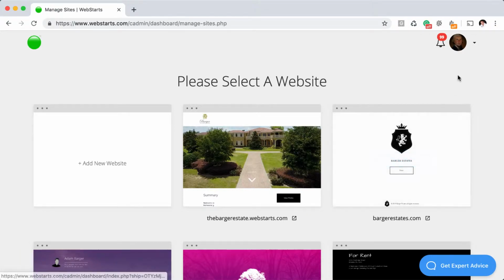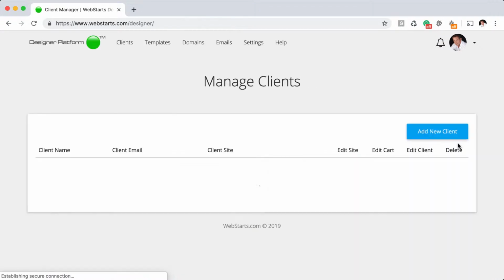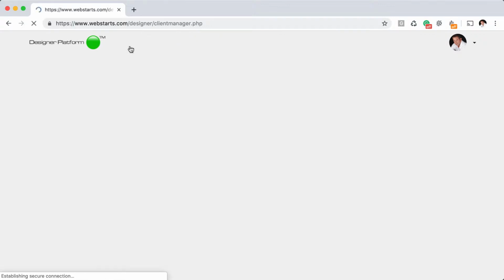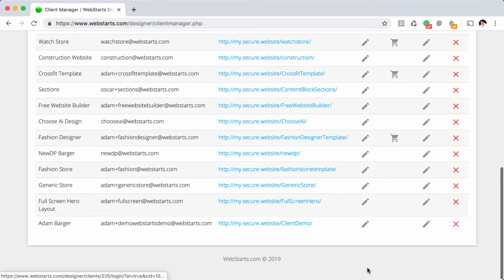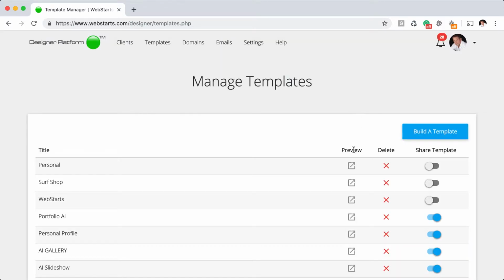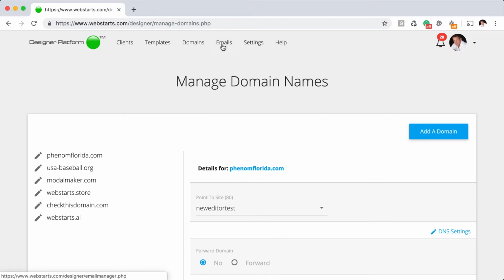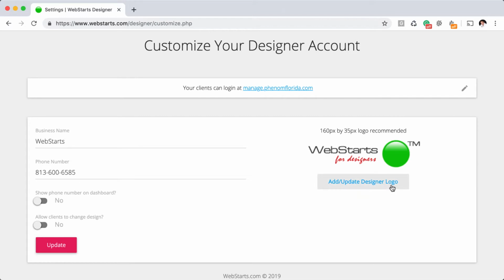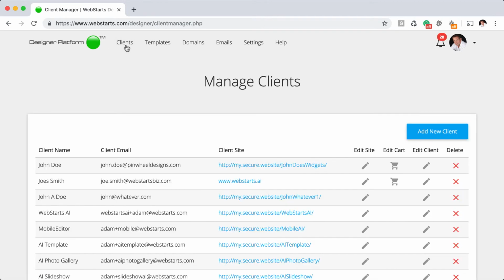Designer Platform Walkthrough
How to be a web designer? How to be your own web designer? Using the Designer Platform with WebStarts allows you to become a web designer without knowing any code. Here is a walkthrough video that will show you through the platform.

How to run your own hosting company? How to run your own website builder?

Designer Platform
White Label WebStarts